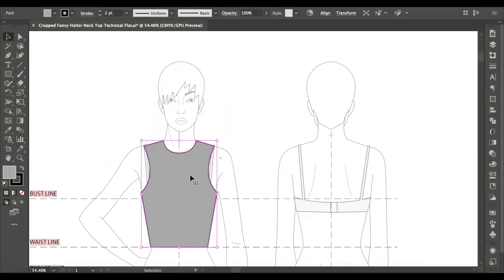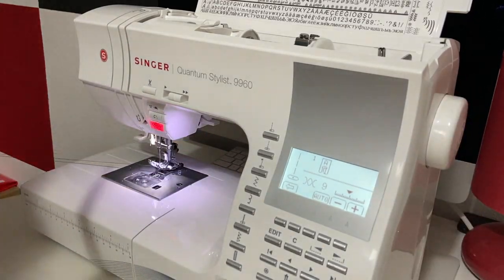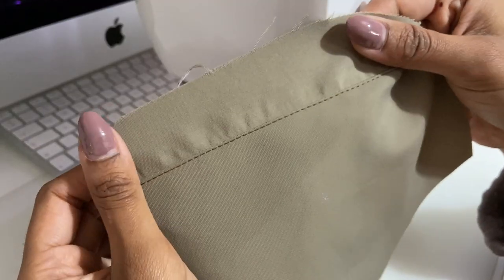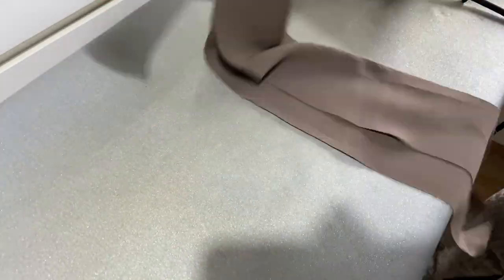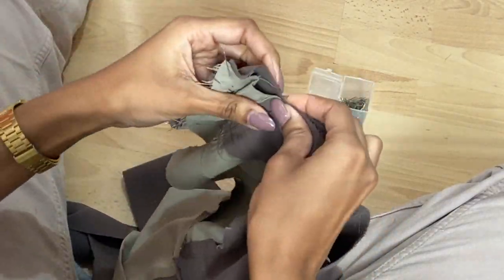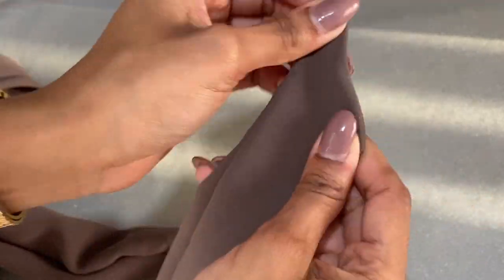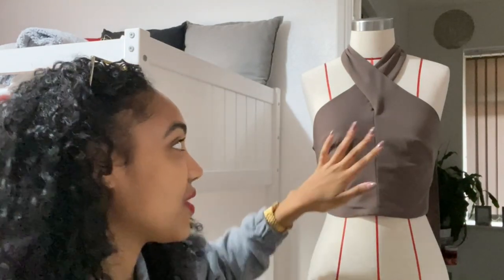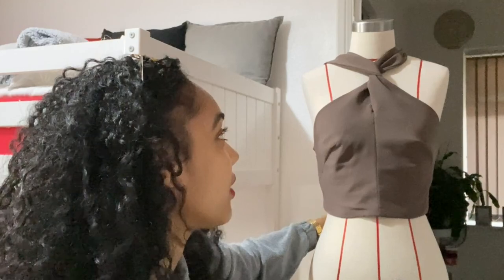Crossover Halter Neck Top Sewing Tutorial | Inspiried by Myah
I hope you enjoy watching the process and learn something new, let me know if theres anything specific you want to see me do :)

PDF Patterns //